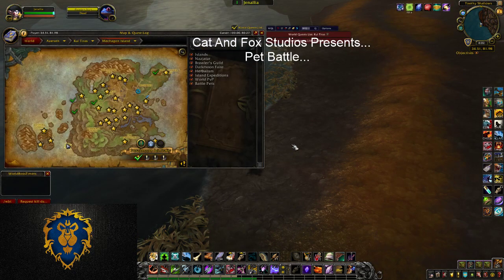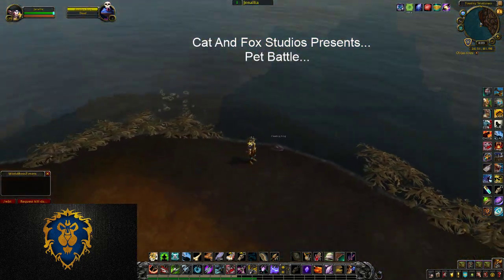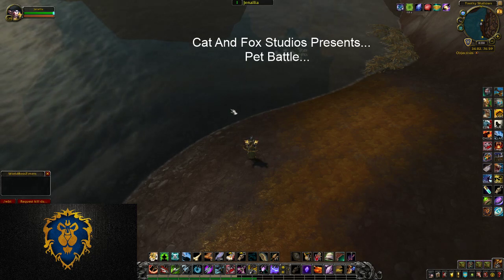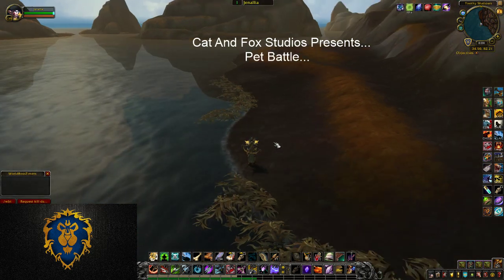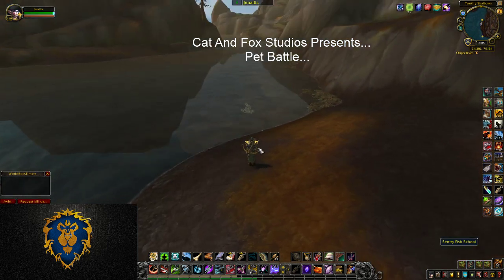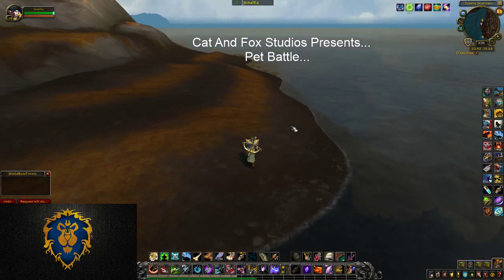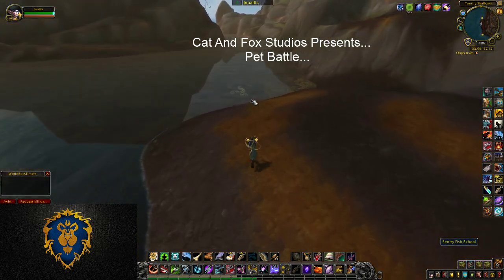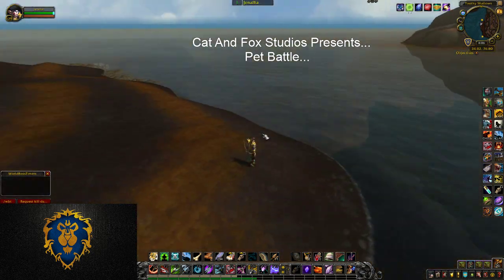Yellow Junkhopper RARE - best Spawn location - WoW Bfa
Join Dr. Fox as she and sometimes kitty cat (Cat/ aka MoraTheExplorer) shes with you the best spawn location for where she found the RARE Yellow Junkhopper

Don’t forget to take two RARE Yellow Junkhopper's and call her in the morning

If you find any other better TIPS for this RARE spawn, feel free to share them here in the comments, ^_^ Happy Pet Battling and hope you have the best luck out there ^_^

*MY audio cut out and my computer froze, that's why the video audio cuts out at the end of the Video

Sending Love to you all and
Virtual musical hugs
XOXO Dr. Fox ^_^